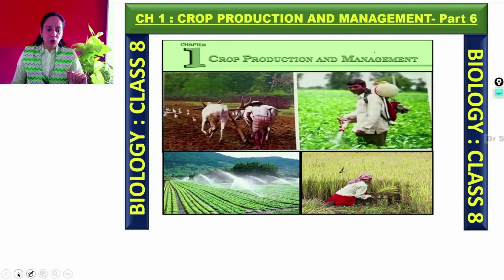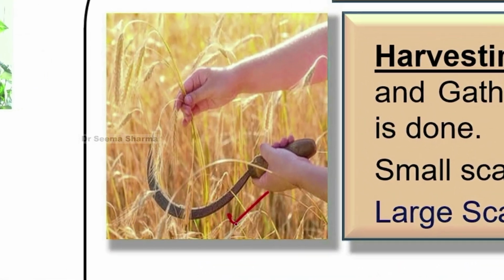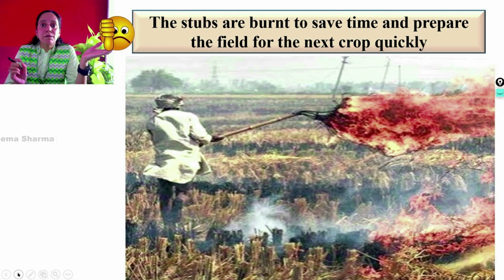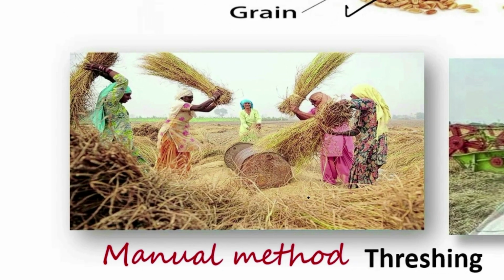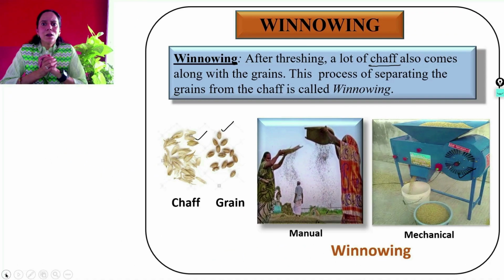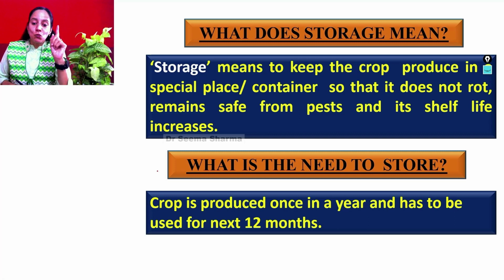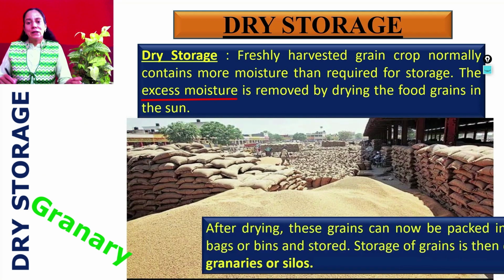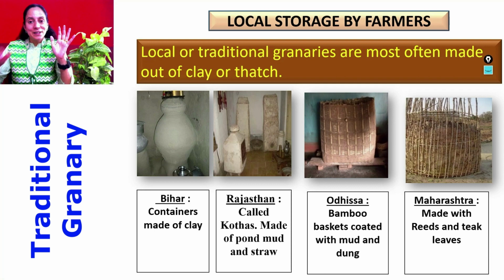6-Crop Production & Management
Crop Production And Management - Class 8, Chapter -1 Science (PART-6)
This  video is the part-6 of Chapter 1: Crop Production and Management. In this video you will get to know about the final steps  of Crop Production and management :
Step 8: Harvesting, Threshing & Winnowing
Step 9: Storage
  I have supplemented this video with  pictures, flow charts and visual clips related to the content for better understanding for Class 8 students (CBSE and ICSE).  Picture based flow of information of this video will help you to understand  and analyze   these steps of crop production in  better way. One worksheet is also given for self assessment. So, do watch it till end.
Note:
1. In my next video  you will get to know about : Methods to increase Crop Produce
You will get Answers to all your Questions related to this topic in the video.
Timeline for this video :
0:00  Opening Remark from one of the lush green fields of Assam
0:50  Introduction of content of the video
1:14  Learning objective of this video
1:45  Picture map of steps of Crop Production
3:06  Last two Step Of Crop Production Step 9 Storage
3:17  Step 8(a) Harvesting
7:19  Step 8(b) Threshing
9:01  Step 8(c) Winnowing
10:56 Glimpse of a few harvest festivals of India
12:22 Step 9 Storage
14:31 Types of Storage systems ( Granary and Silo)
17:35 Local Storage structure used by Farmers
18:16 BONUS : Important Questions for self evaluation
18:47 Up Next- Methods of Increasing Crop Produce
18:57 Thank you Note